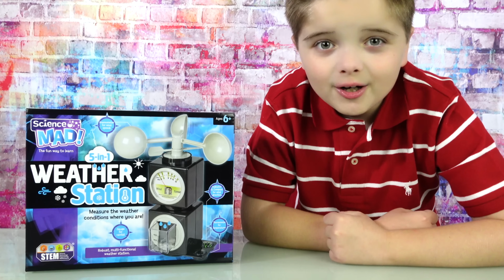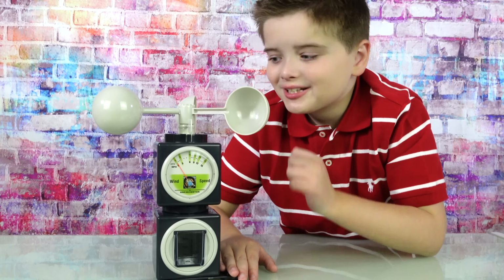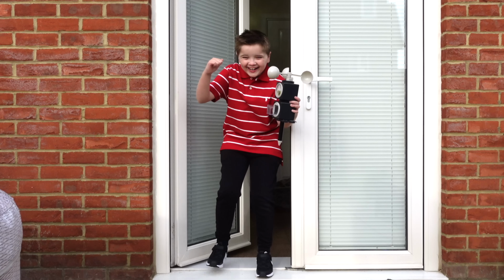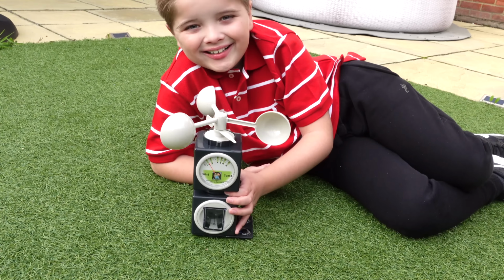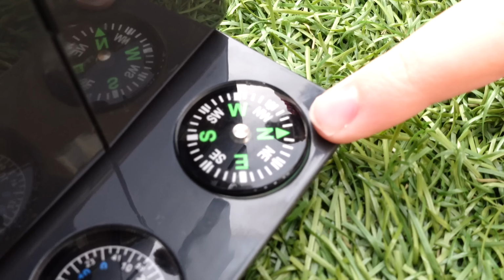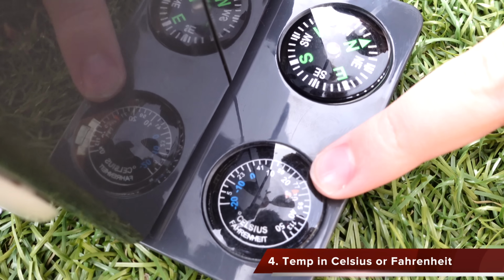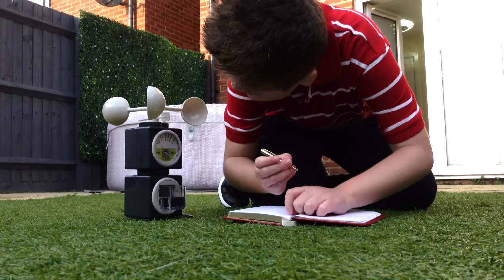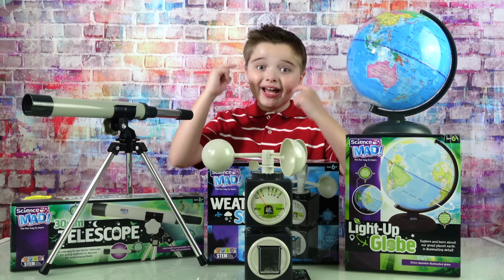Science Mad !! 5 In 1 Weather Station - NEW Science Mad Video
Science Mad !! 5 in 1 Weather Station is a super cool, measure weather conditions like a true meteorologist. This is easy to set up and you can track your daily conditions.

"Science Mad !! 5 in 1 Weather Station"  helps you learn about the weather in a fun way.

We show you this home weather station and how to take some measurements - its so much fun. Science Mad is great way to learn, using real scientific equipment and kits with working features.

Science mad is available now - gifted item for review

Thanks for the gifted toys - they are fab